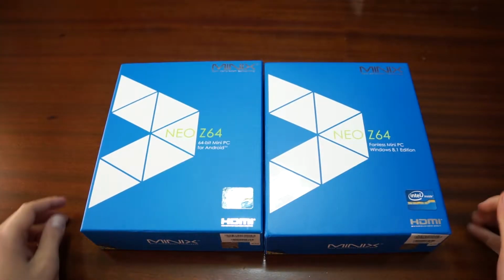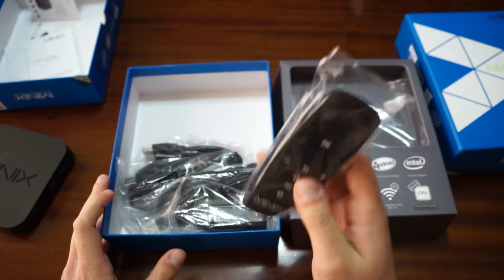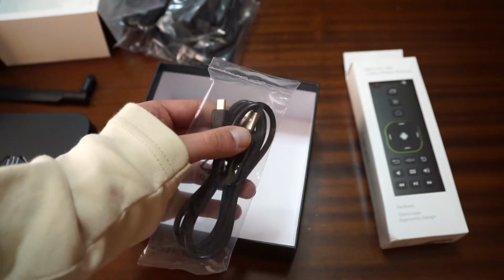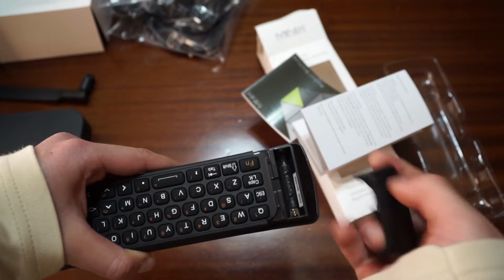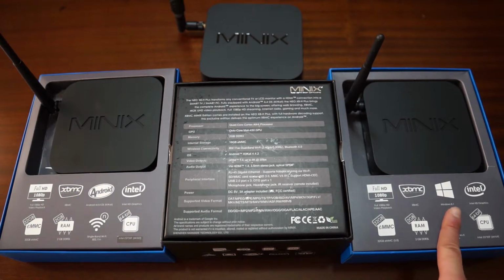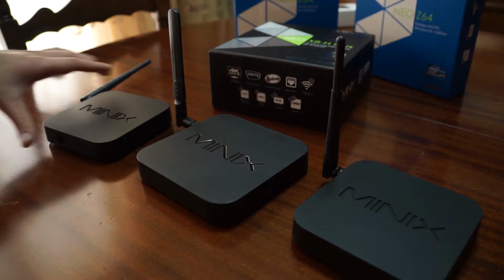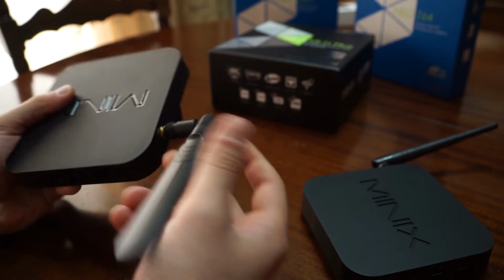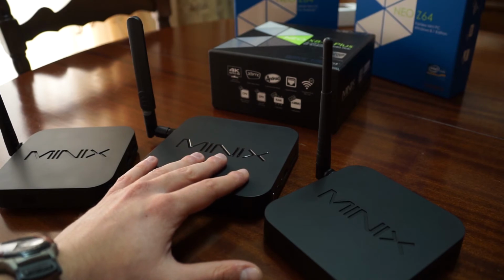Unboxing of the Minix Neo Series products (English)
In this video i' m unboxing the latest Minix Neo Series products
I also do a little comparison between them

Minix Neo Z64:
Specifications:

CPU: Quad Core Intel Z3735F at 1.8Ghz
GPU: Intel HD Graphics
RAM: 2GB DDR3L
ROM: 32GB eMMC
WiFi: 802.11n
Bluetooth 4.0
Windows 8.1 with Bing (32-bit) or Android 4.4.4 KitKat

Ports:

2 x USB 2.0
1 x MicroSD Card Slot
1 x 3.5mm Headphone Jack
1 x HDMI Output
1 x Ethernet
1x DC Input
IR Receiver Power Button

Minix Neo X8-H Plus:
Specifications:

CPU: Quad Core Amlogic S812 running at 2.0 Ghz
GPU: Octa Core Mali-450
RAM: 2gb DDR3
NAND FLASH: 16gb
WIFI: 802.11 b/g/n/ac, Dual Band 2.4G/5G
Android 4.4.2

Ports:

3x USB 2.0
1x MicroUSB OTG
1x Spdif Optical Audio Output
1x HDMI 1.4 output
1x SD Card Slot
1x Ethernet
1x D/C Input
1x 3.5mm Headphone Jack
1x 3.5mm Microphone Jack
Reset Hole
Power Button

Watch my full Unboxing and Review for the Minix Neo X8-H Plus
here: